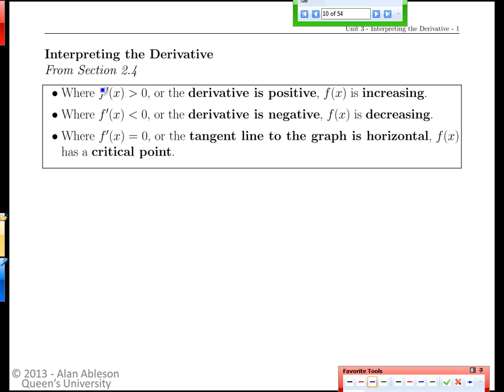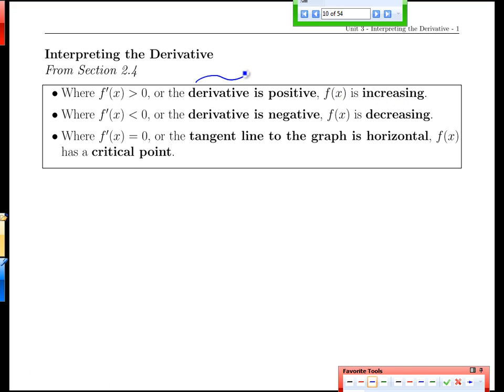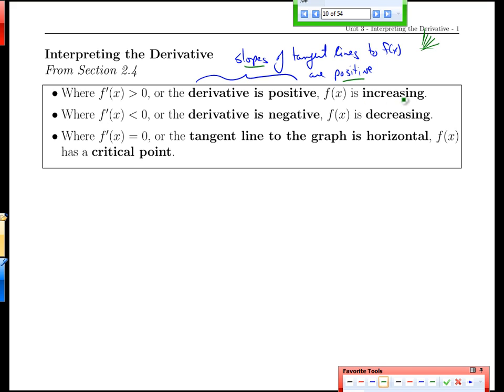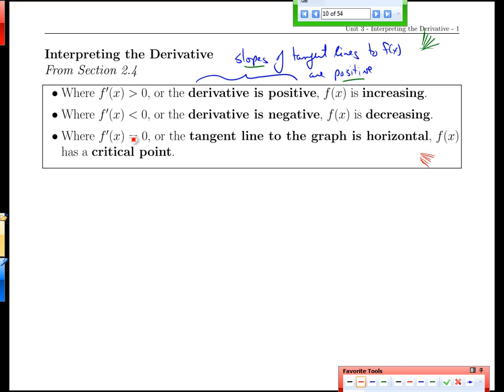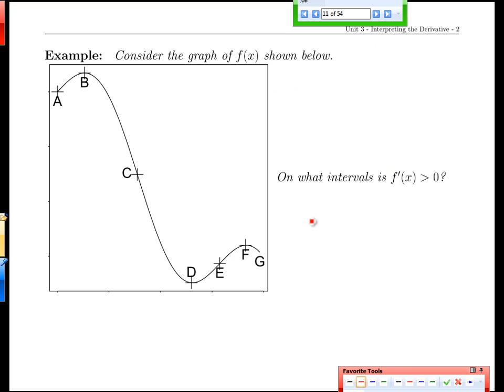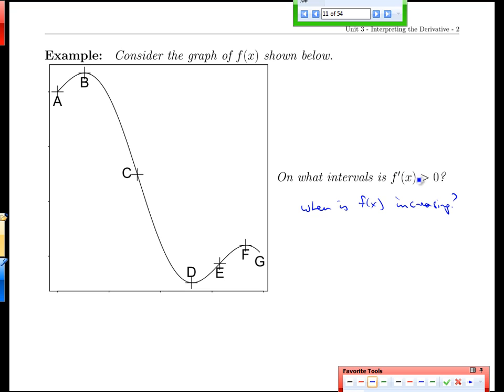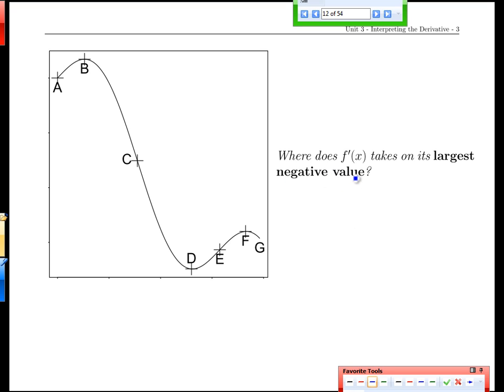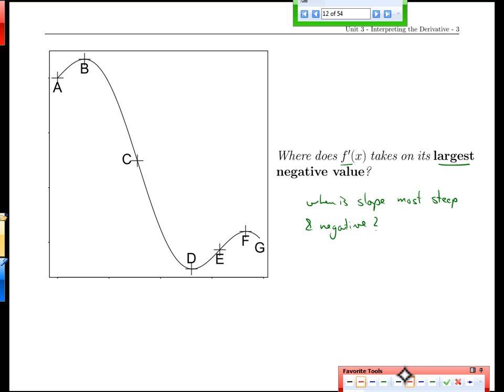Unit 3-3 Interpreting The Derivative